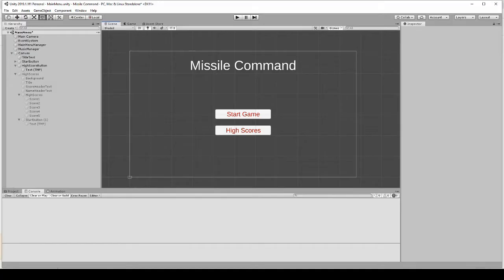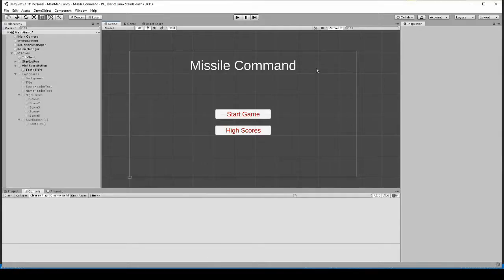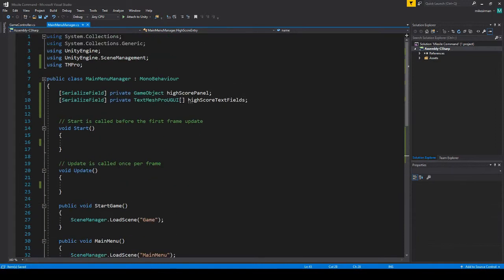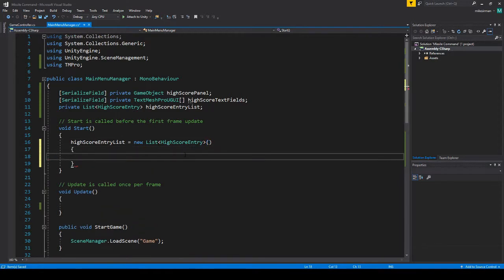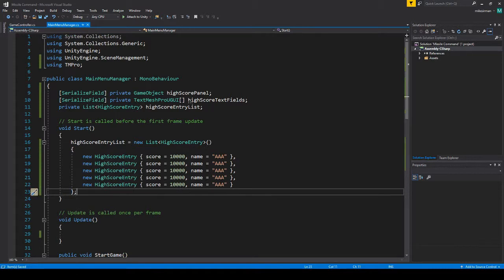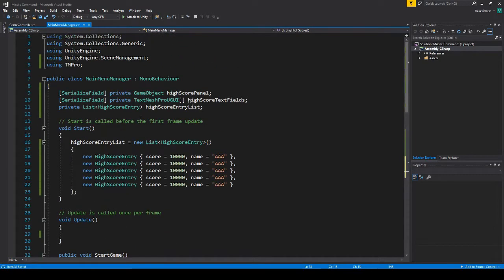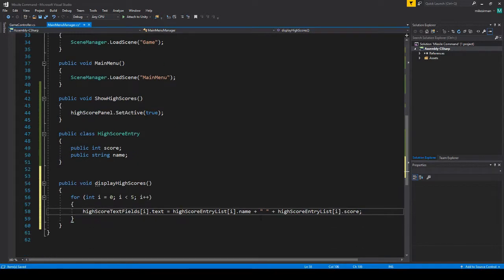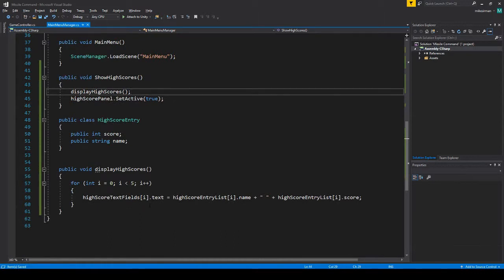How to make Missile Command in Unity - 30 - High Scores Part 2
We continue on making the high score system, in this video we create a simple class for the high score entry and make a method that will pull the 5 scores and display them on the UI